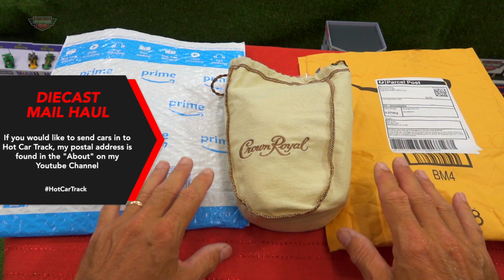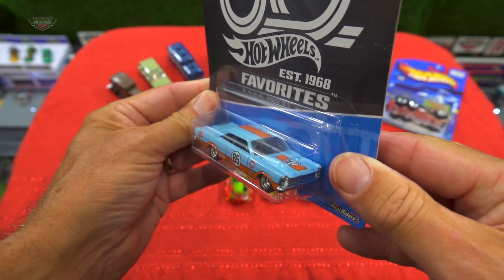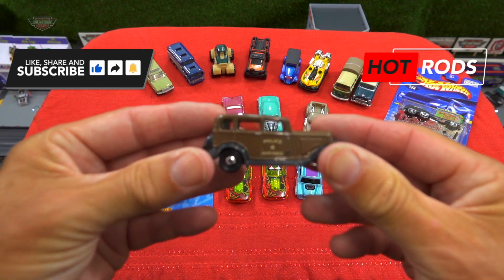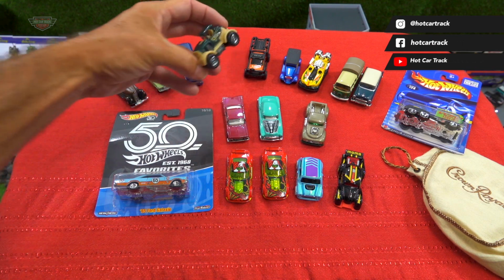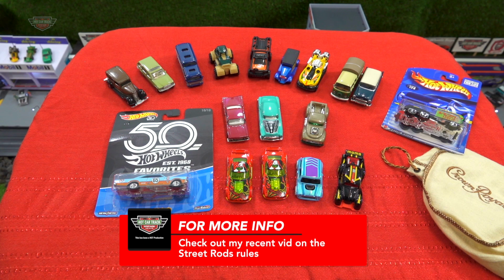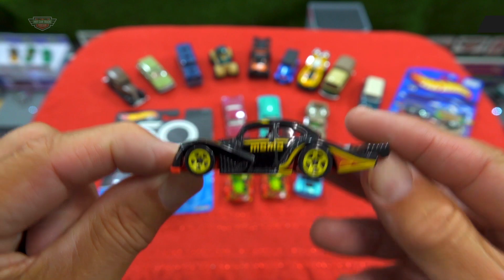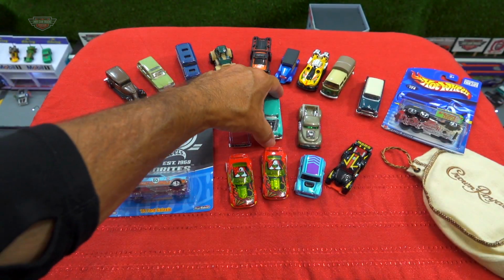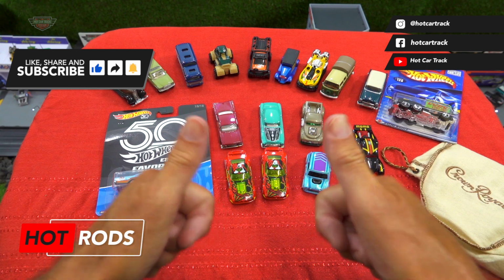Michael Bonet - Dwarf Gourami Racing | Mail In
Welcome to Hot Cat Track and Mount Western Raceway

A very BIG thank-you to Michael Bonet from the USA for sending in a beautiful collection of cars to be raced on MWR👍
Michaels team: Dwarf Gourami Racing will be looking for drivers to race in up coming Tournaments here on MWR.

**Gear**
FCPX
3DBotMaker Start Gate